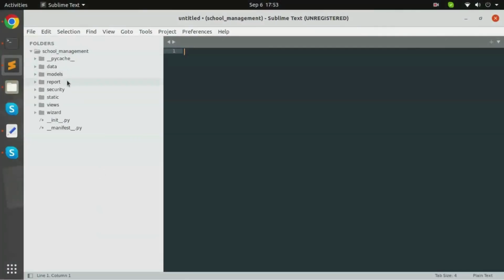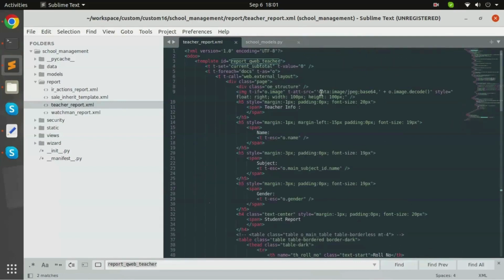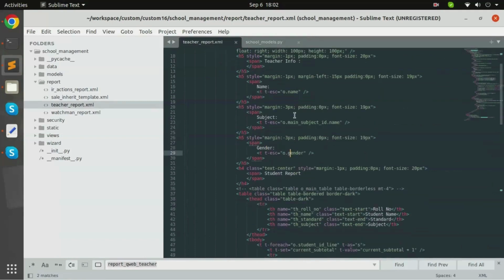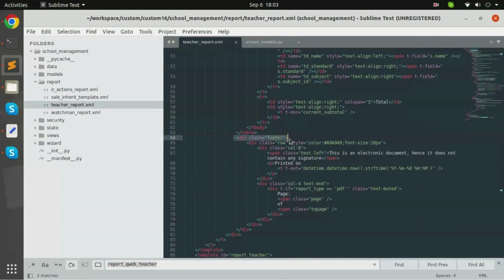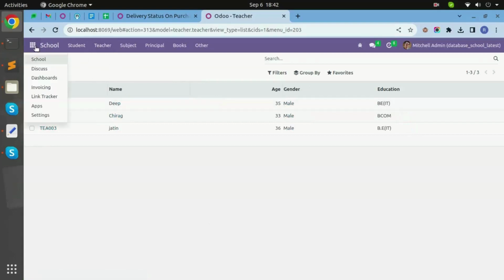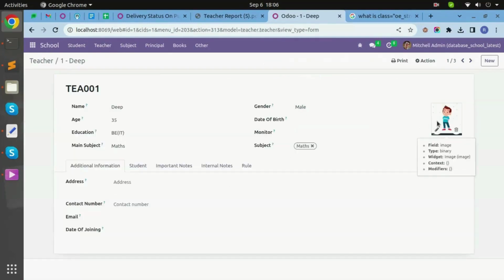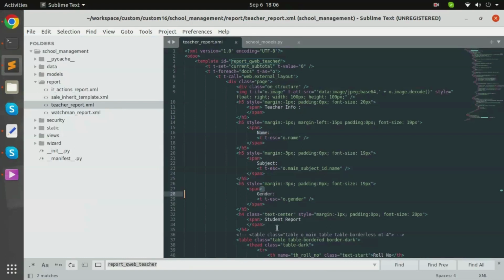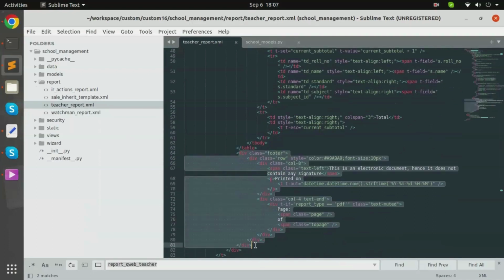Effortless PDF Reporting in Odoo with QWeb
Do you want to create PDF reports in Odoo manually?
In this game-changing video, I'll walk you through the simple steps to effortlessly generate professional and visually stunning PDF reports using the powerful qWeb module in Odoo. Say goodbye to time-consuming manual report creation and hello to automation and efficiency. Take advantage of this opportunity to streamline your reporting process and take your business to the next level.
Watch now and unlock the potential of qWeb PDF reports in Odoo!